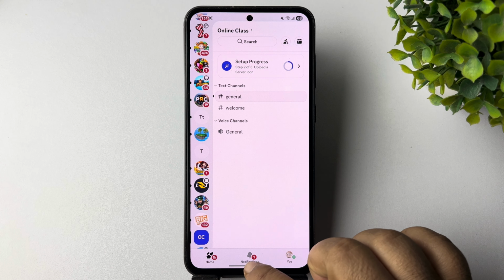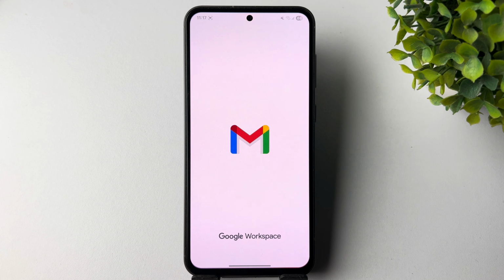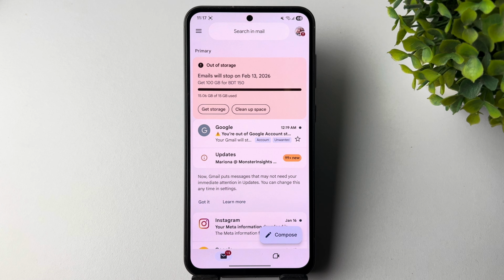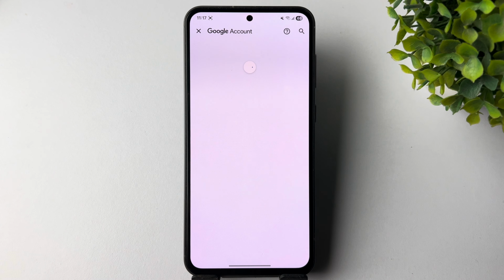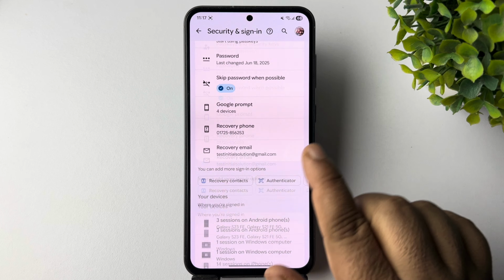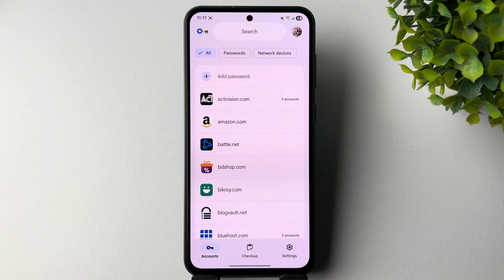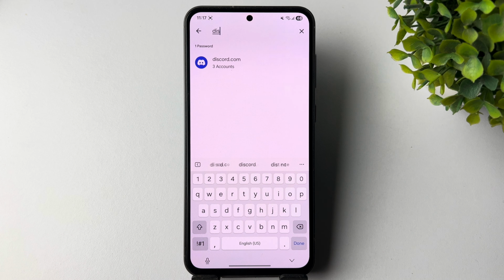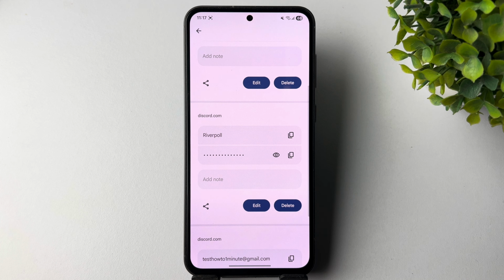How to Check Discord Password (2026)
Forgot your Discord password and want to check or recover it on mobile? 🔐📱 In this video, you’ll learn what to do if you can’t see your Discord password and how to reset it safely using the official method. Follow this step-by-step guide to regain access to your account quickly and securely. 🔄✨

Recover your Discord account on mobile in just a few minutes! 🚀💬